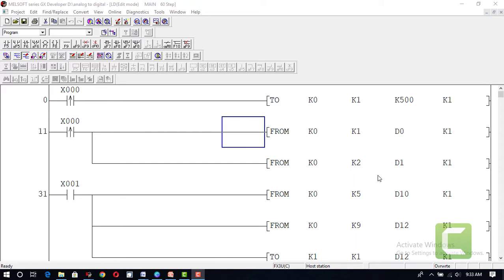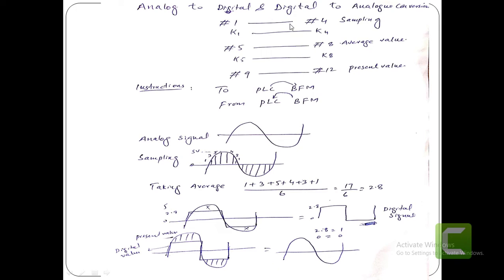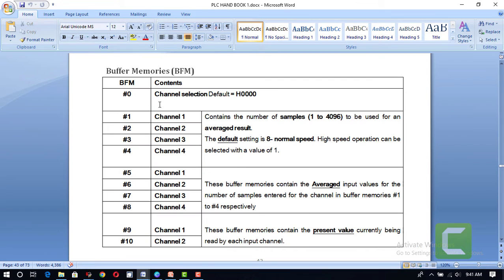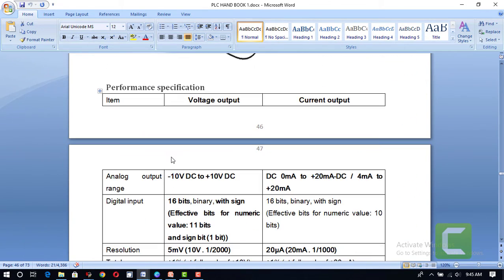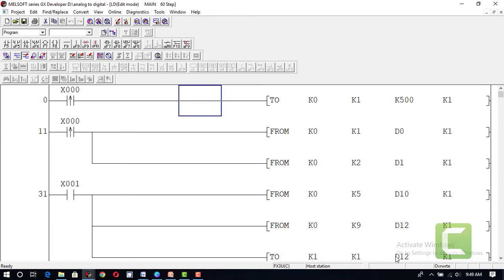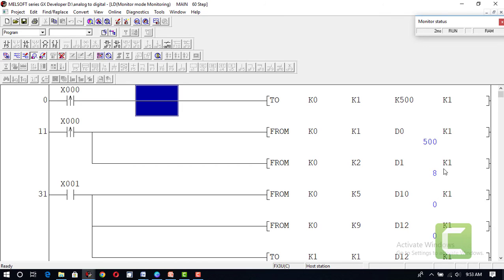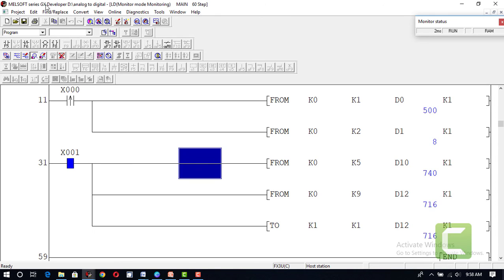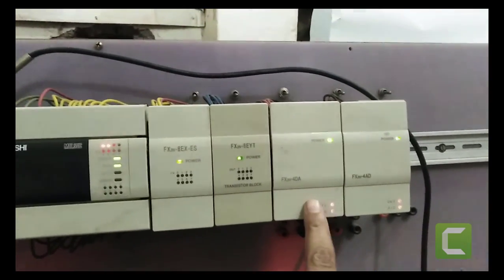Analogue to digital & digital to analogue conversion with Mitsubishi PLC Fx-2N-4AD@Tech Reveals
In this video i have discussed the following:
1)Analogue to digital with Mitsubishi PLC Fx-2N-4DA
2).digital to analogue conversion with Mitsubishi PLC Fx-2N-4DA
3). how we can convert a signal from digital to analogue
4). How we can convert a signal from analogue to digital